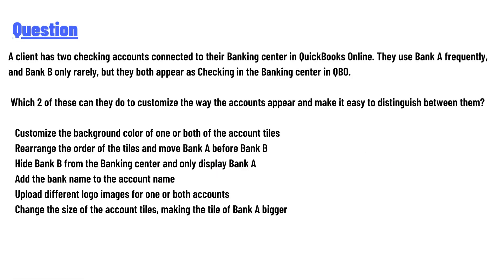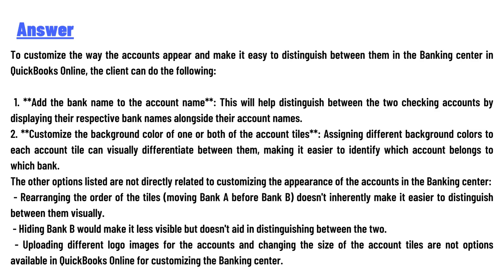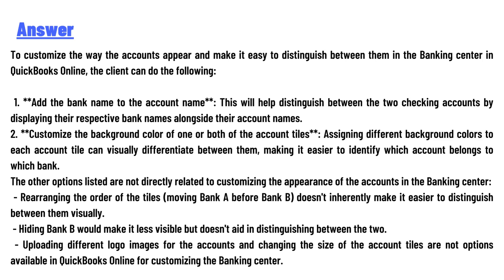A client has two checking accounts connected to their Banking center in QuickBooks Online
"A client has two checking accounts connected to their Banking center in QuickBooks Online. They use Bank A frequently, and Bank B only rarely, but they both appear as Checking in the Banking center in QBO.

Which 2 of these can they do to customize the way the accounts appear and make it easy to distinguish between them?

    Customize the background color of one or both of the account tiles
    Rearrange the order of the tiles and move Bank A before Bank B
    Hide Bank B from the Banking center and only display Bank A
    Add the bank name to the account name
    Upload different logo images for one or both accounts
    Change the size of the account tiles, making the tile of Bank A bigger"